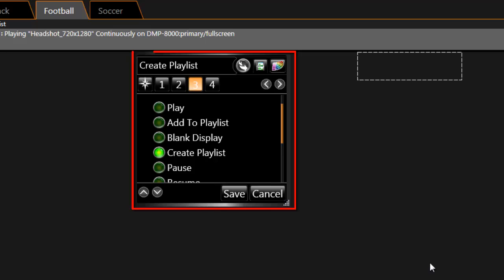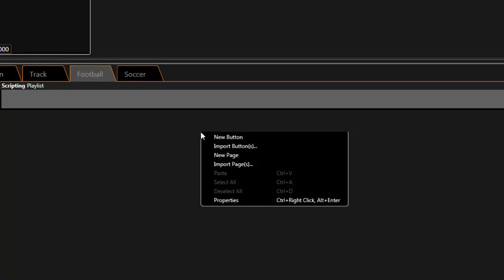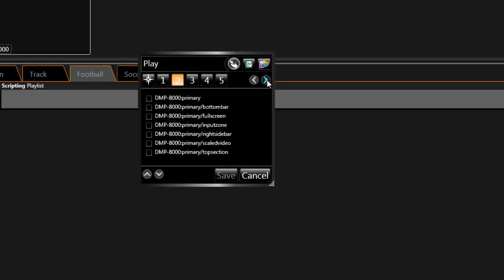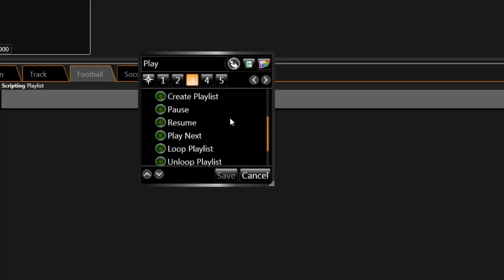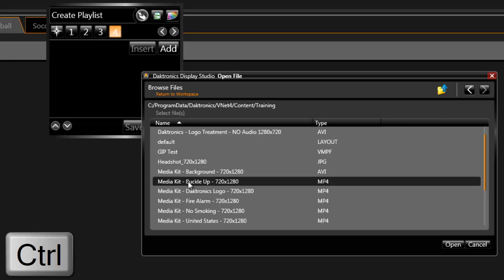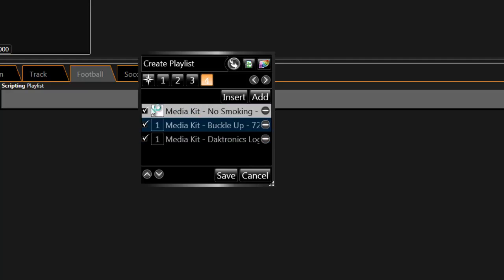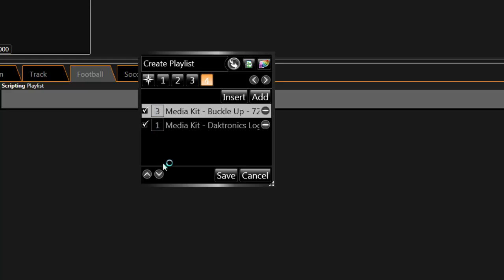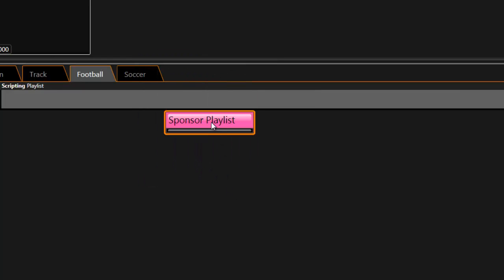Introduction to Creating a Playlist Button in Display Studio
This video demonstrates how to create a looping playlist button in a scripting container.